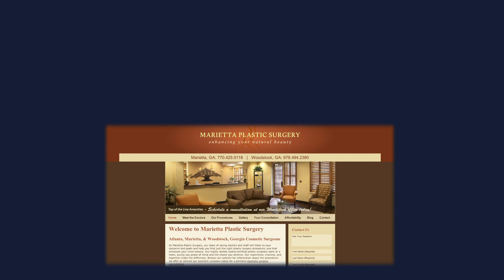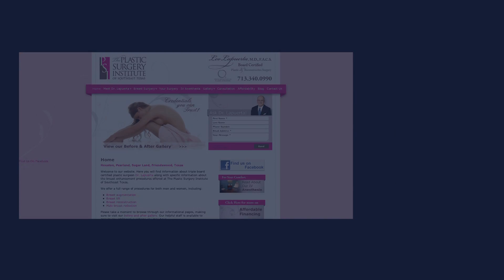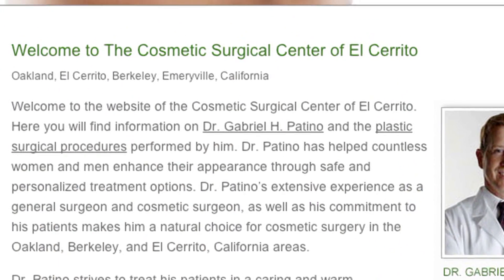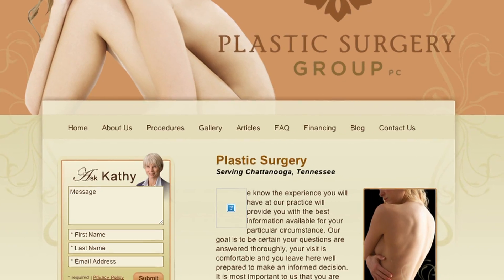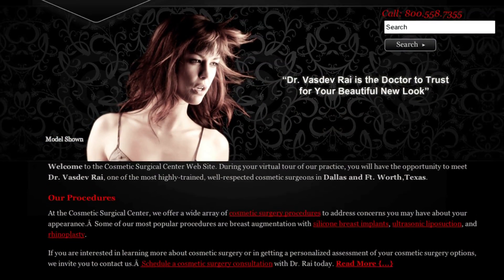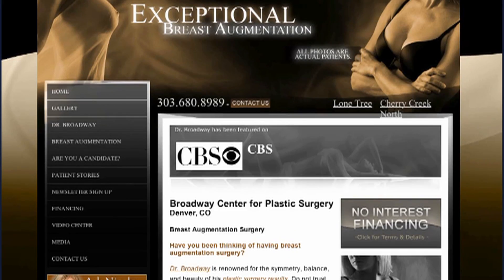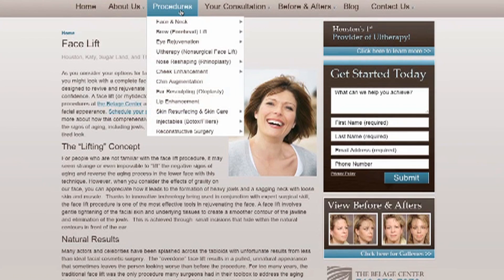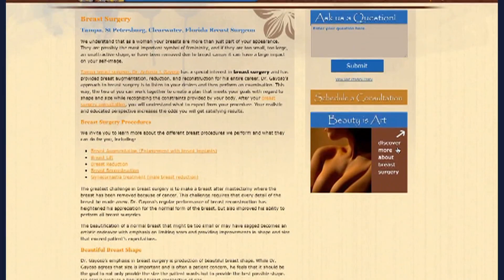Website Design for Plastic Surgeons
Page 1 Solutions has over a decade of website design and Internet marketing experience. We have collected data over the years and we know what will work and what doesn't when it comes to designing websites for plastic surgeons and cosmetic surgeons.